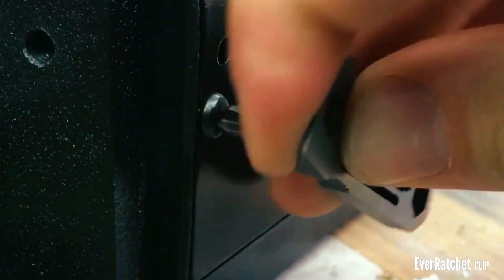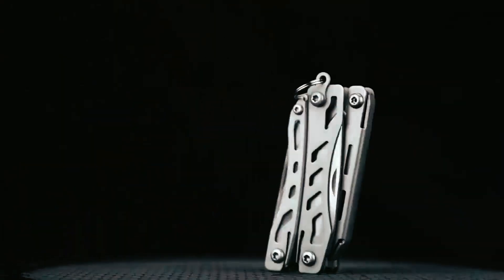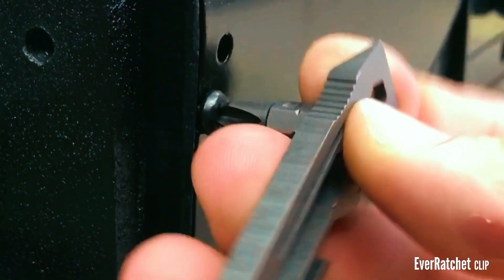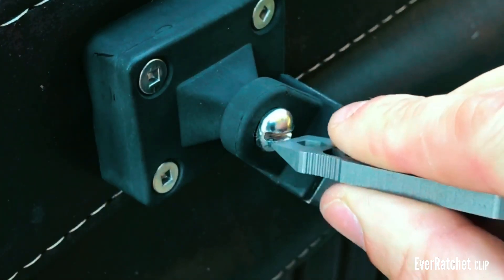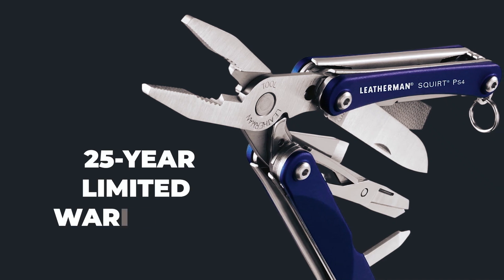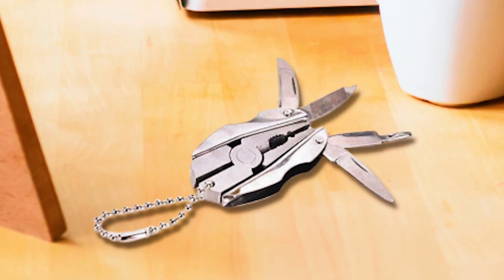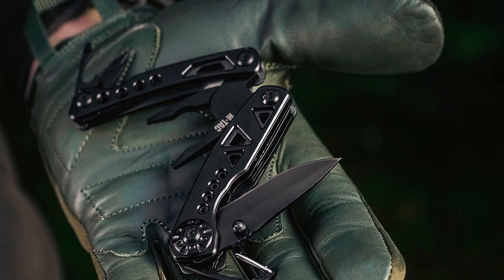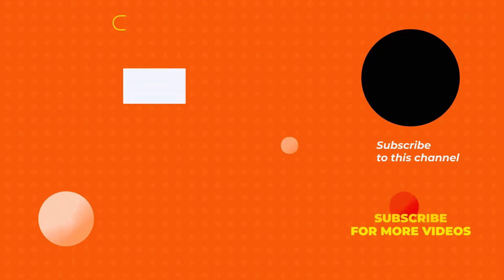Best Keychain Multi Tools in 2025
In this keychain multi-tool review video, we will show you 5 top-rated keychain multi-tools to buy in 2025.

See update price & customer reviews of top 5 Keychain multi-tools
►Product  Links◄
00:00 INTRODUCTION.

00:43 ➜ 1. NEXTOOL EDC KEYCHAIN MULTITOOL

02:00 ➜ 2. EVERRATCHET CLIP KEYCHAIN MULTITOOL

03:15 ➜ 3. LEATHERMAN KEYCHAIN MULTITOOL

04:18 ➜ 4. WALKER PARTNERS MULTI-TOOL KEYCHAIN

05:30 ➜ 5. M-TAC COMPACT KEYCHAIN MULTITOOL
6:39 Outro
Are you searching for the best keychain multi-tools 2025?
If so, then you are in the right place for getting essential information on keychain multi-tools 2025.
In this best quality keychain multi-tools review video, we will show you top rated keychain multi-tools to buy in 2025.